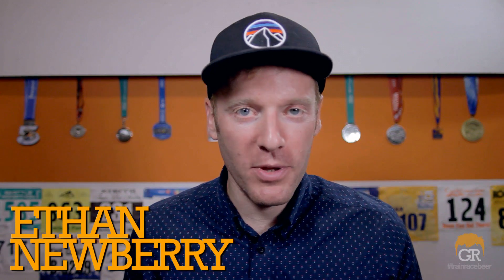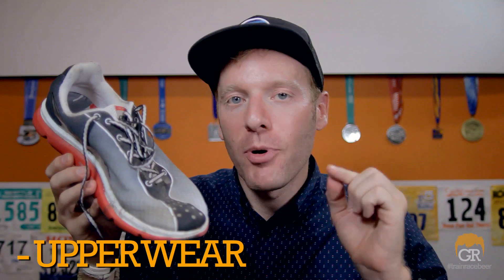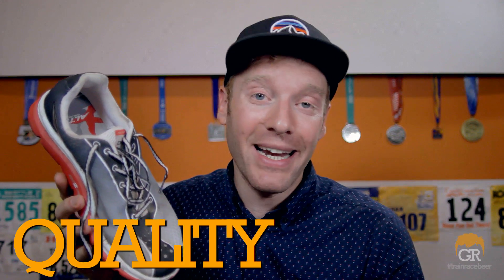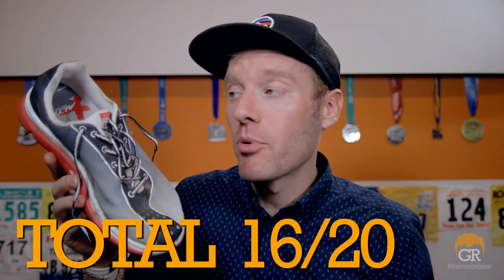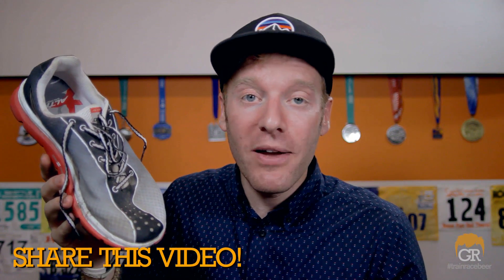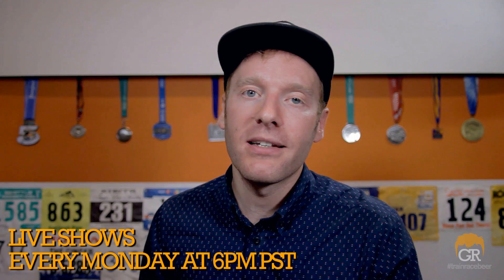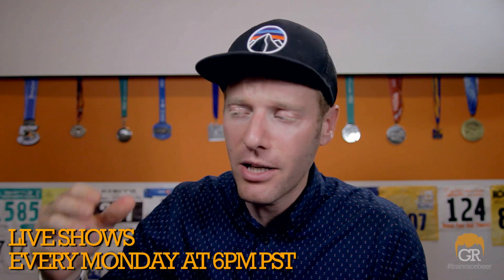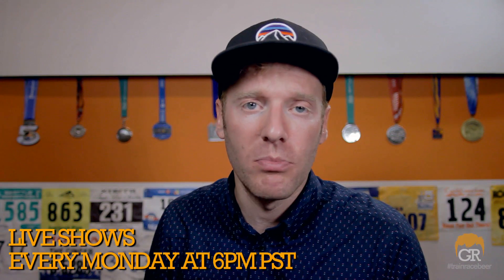ALTRA THE ONE 2 (SQUARED) REVIEW | The Ginger Runner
Every once in awhile, I am really blown away by a shoe. Unexpectedly so. Altra's The One 2 (squared) is one such shoe. After being a bit disappointed with previous Altra models and them not living up to my expectations, I wanted to make sure I gave these a shot seeing as Altra had seemingly gone back to the drawing board on a lot of their shoes. Boy, was I glad I did. This shoe has quickly become one of my favorite shoes of 2014.

From the moment you slip these shoes on, you feel like you're wearing a speed slipper. The super comfortable upper and soft cushy midsole material combine to make one hell of a comfortable experience. Running in them is no different. I even chose this shoe as my Big Sur Marathon shoe (you can see it in my race video!) and it performed flawlessly.

I obviously love the wide toebox and zero drop, I love the cushioning - reminiscent of a Kinvara - and I just love the slipper like upper. My only real problems with the shoe involve durability in the upper and outsole/midsole material as I want this shoe to last forever. Also, the looks can be a turn-off to some (I actually kind of like them). I hope this shoe does in fact last forever and I hope you get the chance to try them out for yourself. I was pleasantly surprised! Let me know what you think of the Altra One 2 in the comments below!

This product was provided by Altra. All opinions are my own.